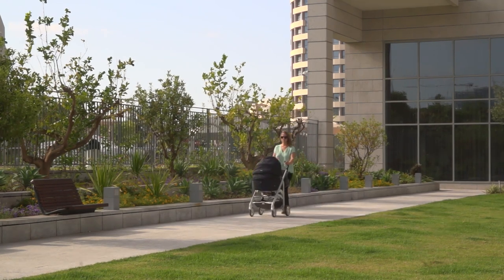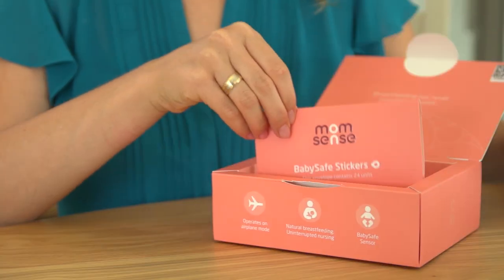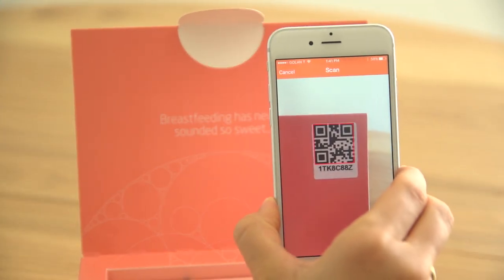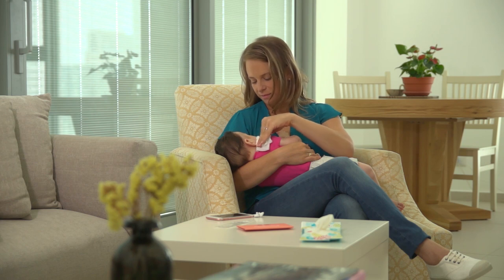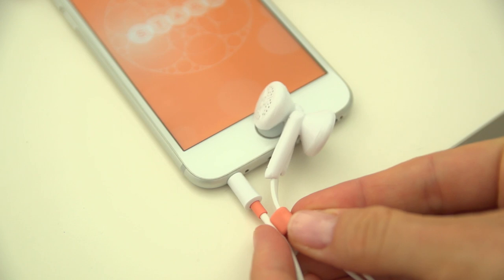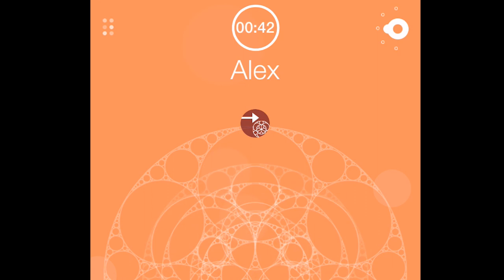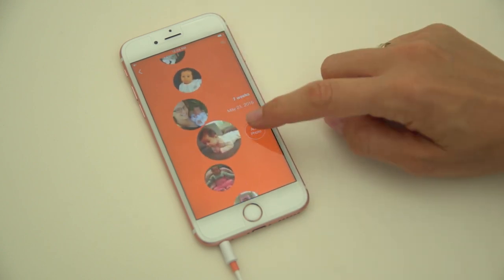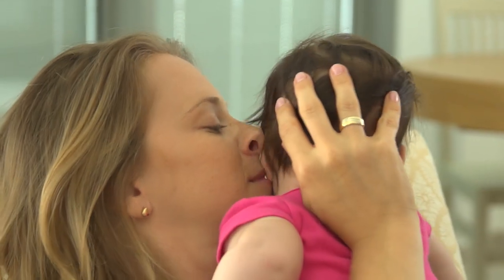Get to know Momsense